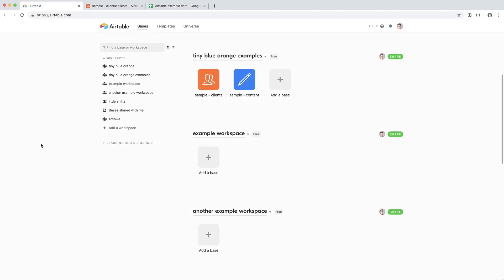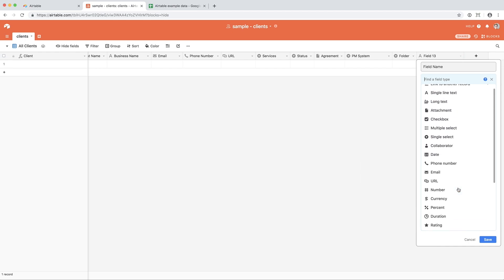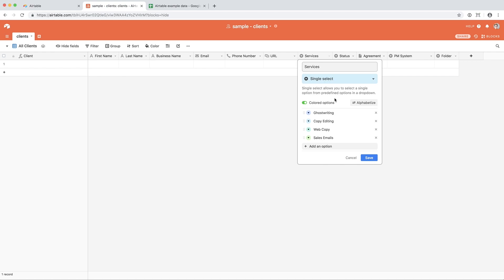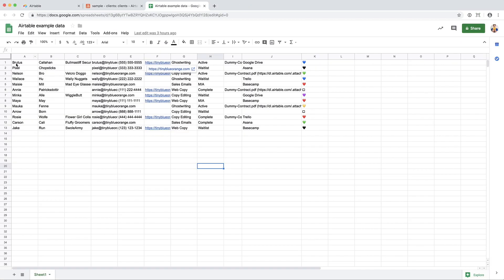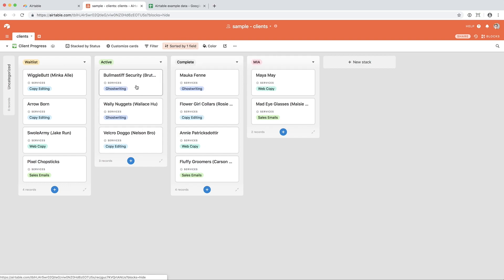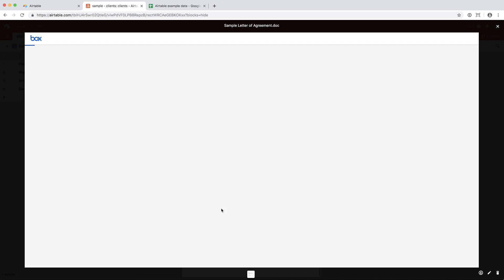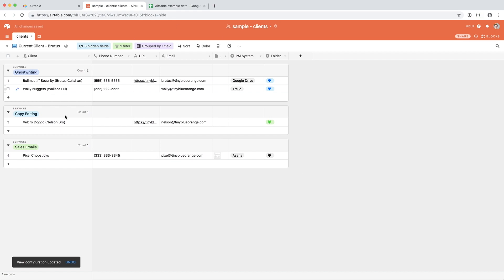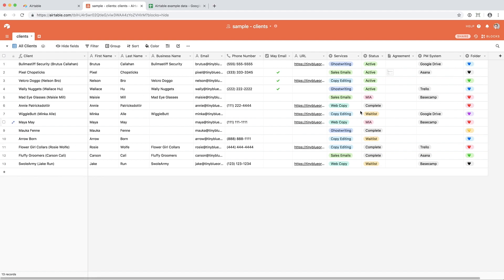How I use Airtable to manage clients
If you haven’t heard of Airtable yet, let me be the one to razzle dazzle you! This free tool is great for managing clients for your small business.